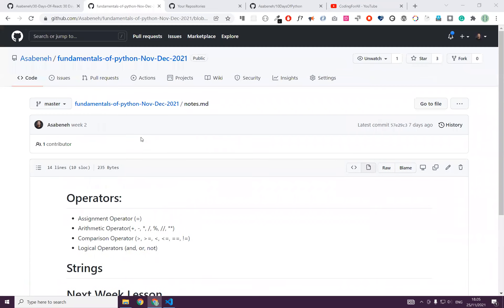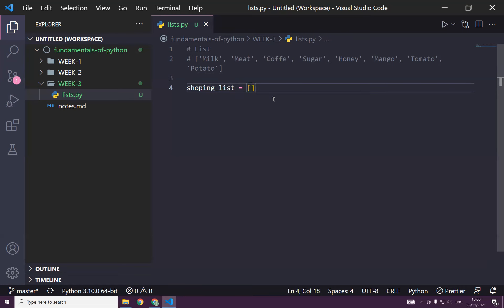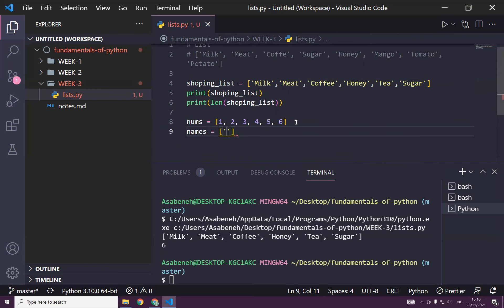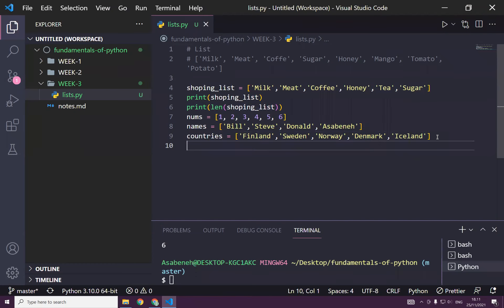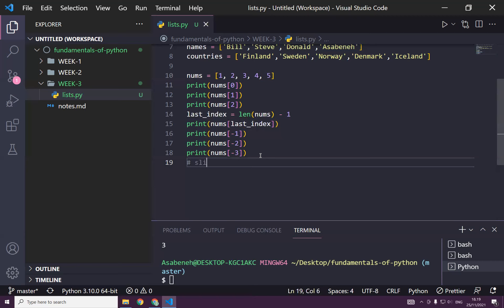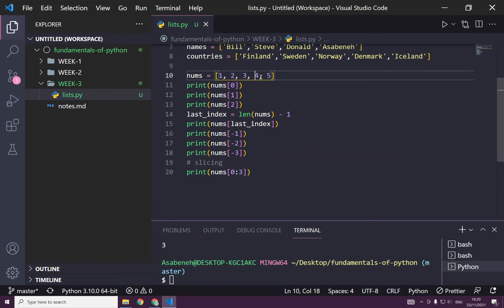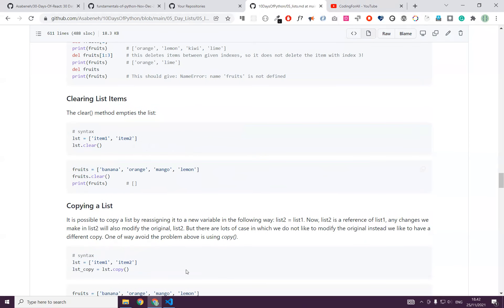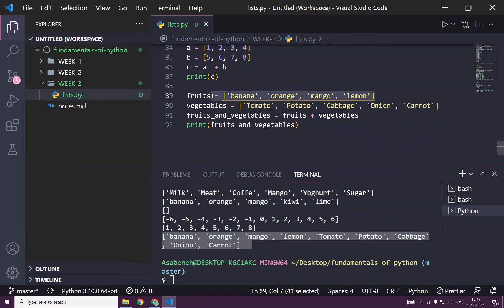11 - Lists in Python